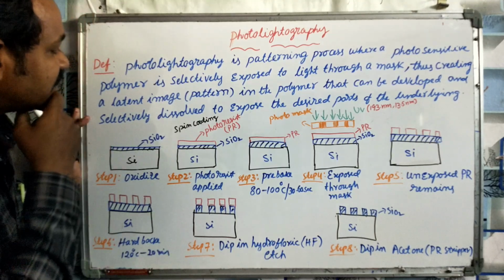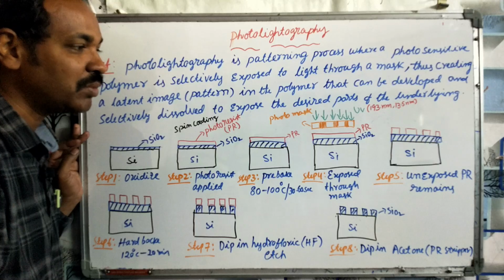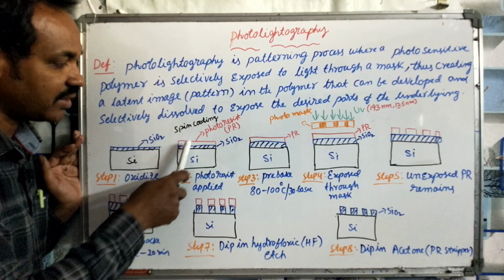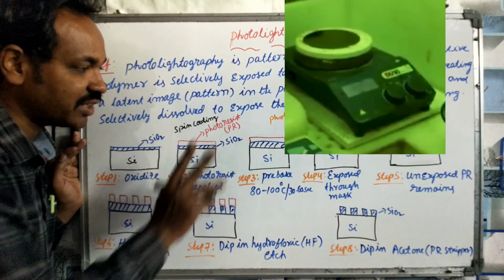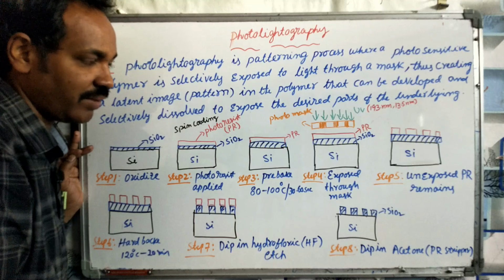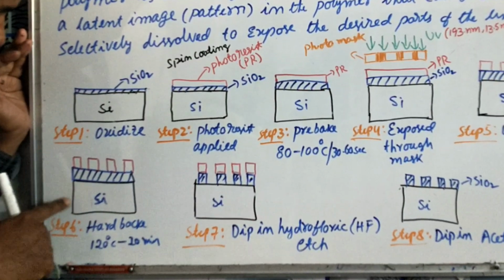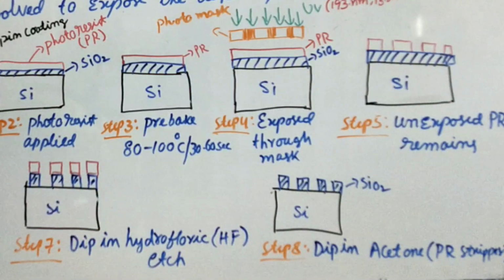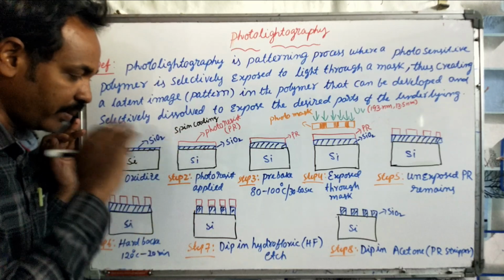Lithography | Photolithography | Nanolithography